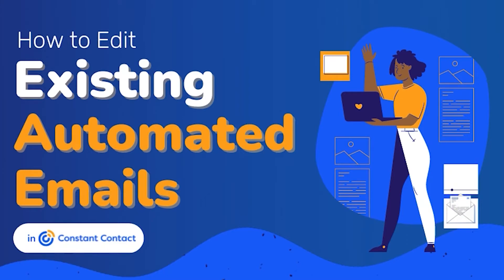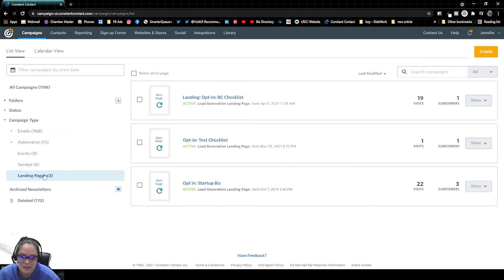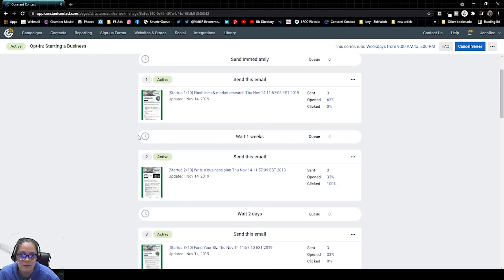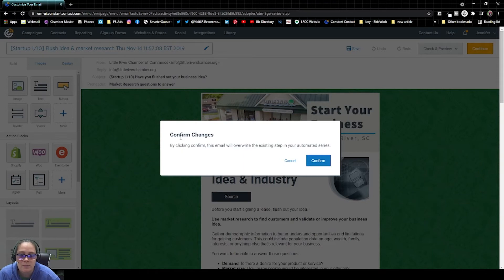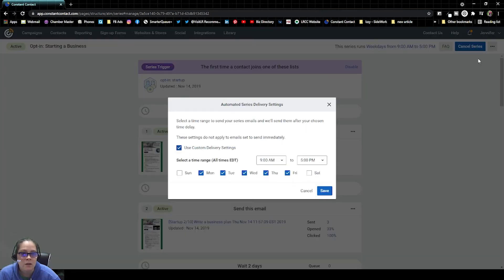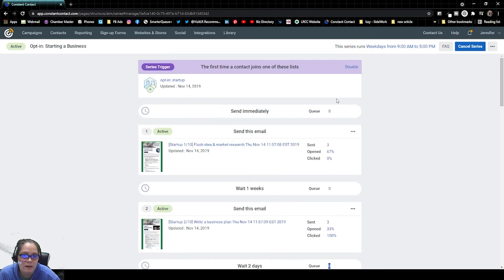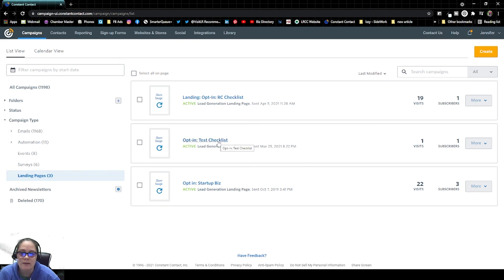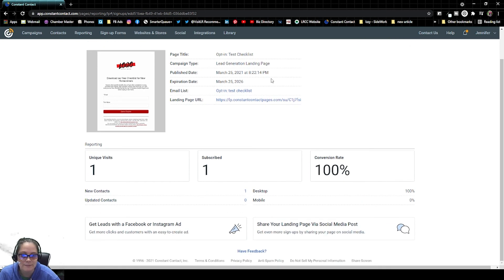How to Edit Existing Automated Emails in Constant Contact (Where they at??)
If you've inherited your Constant Contact account, where do you find those automated emails that are already sending to people on your list?

Let’s connect: Instagram, LinkedIn, Facebook, Twitter, & TikTok: @TheIzzyWest